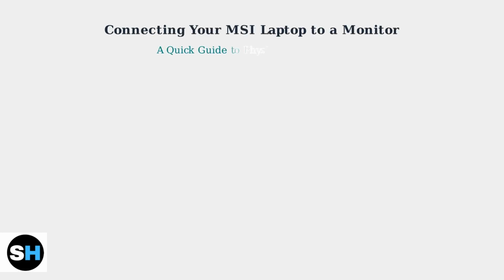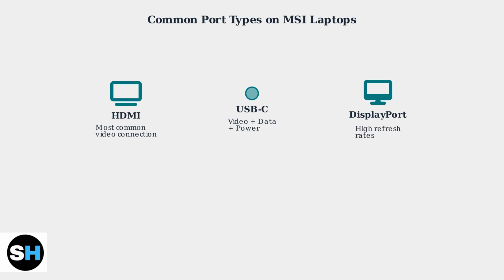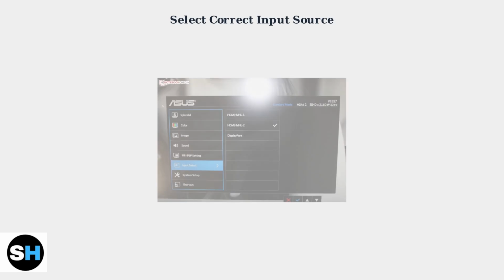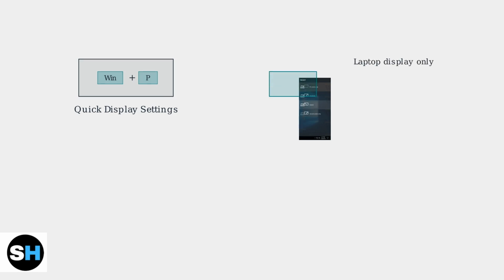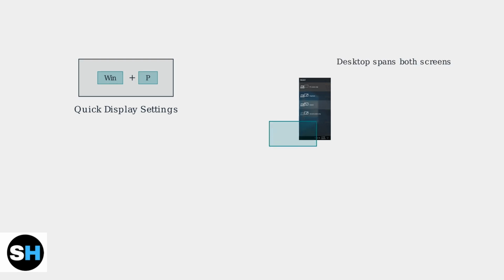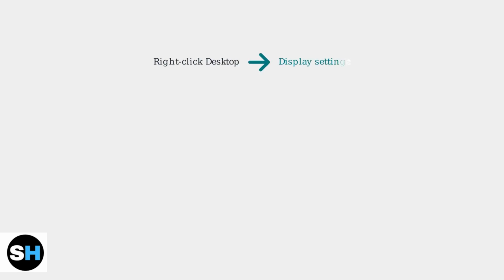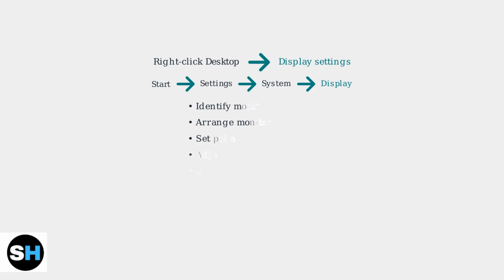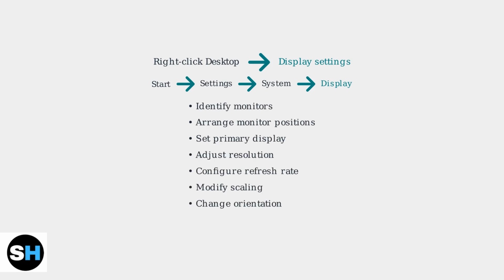How To Connect MSI Laptop To Monitor – HDMI, DisplayPort & USB-C Instructions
In this comprehensive tutorial, we guide you through the process of connecting your MSI laptop to an external monitor using HDMI, DisplayPort, and USB-C connections. Whether you're looking to expand your workspace, enhance your gaming experience, or simply enjoy a larger display, this video covers all the essential steps and tips to ensure a seamless connection. We will also address common troubleshooting issues and provide insights on optimizing your display settings for the best performance.